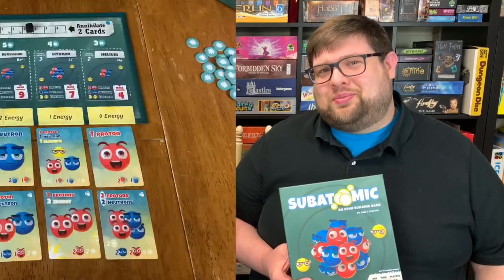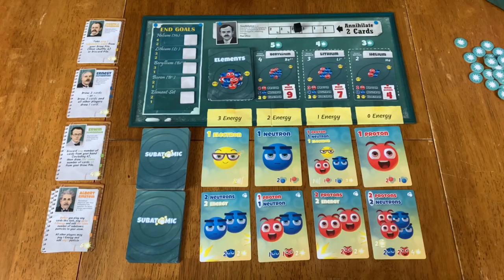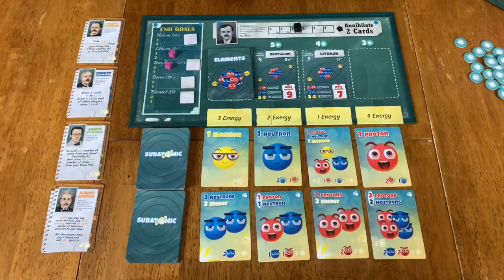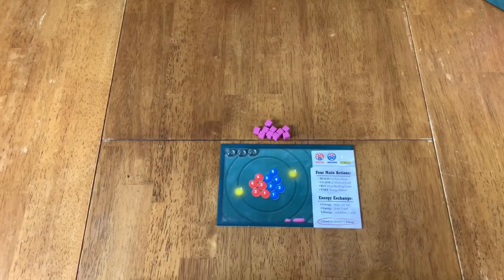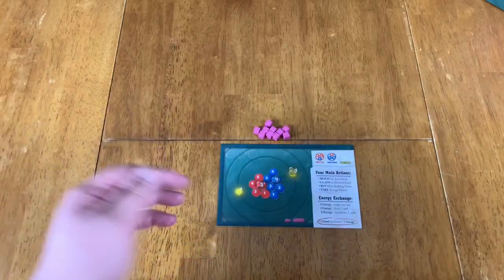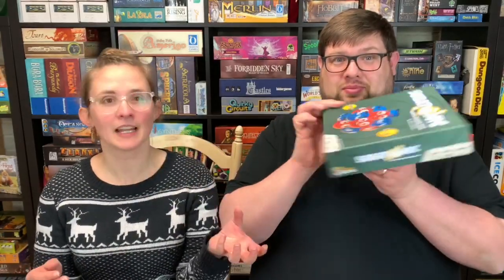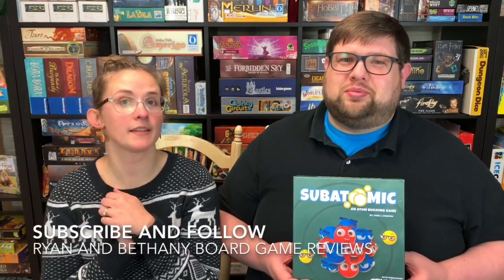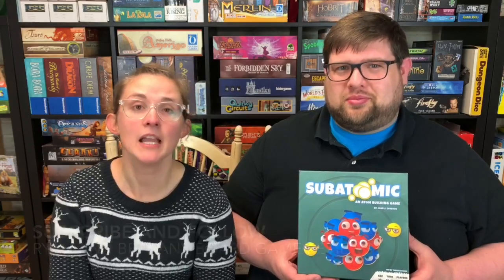Subatomic Board Game Review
Today, we talk about Subatomic, a deck-building game from Genius Games. We love how much game is packed in this small box, but also, it was an excellent refresher for some of the science classes we haven’t taken in a while. :)

Facebook.com/ryanandbethany
Instagram.com/ryan_and_bethany
Twitter.com/ryanandbethany1
Boardgamegeek.com/blog/8390/pounds-and-inches